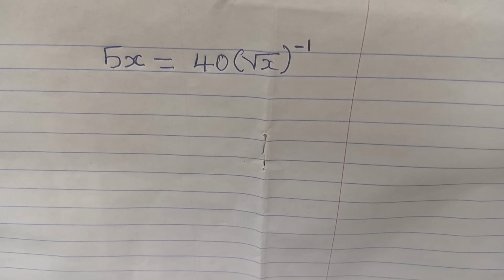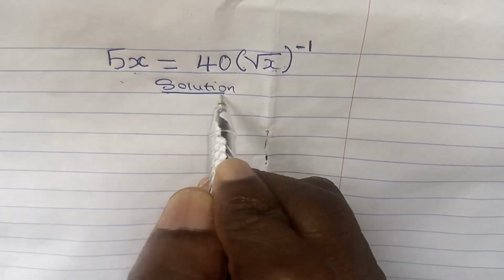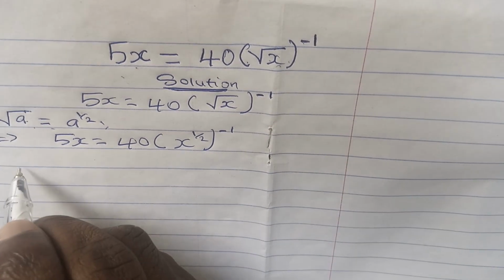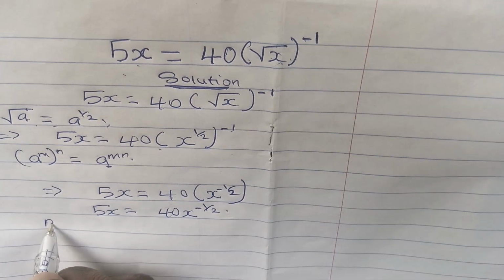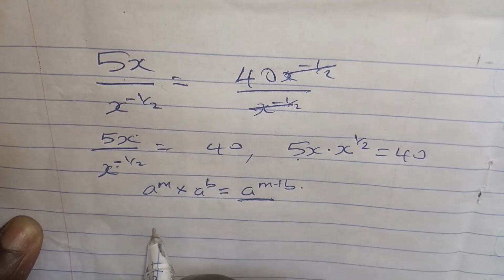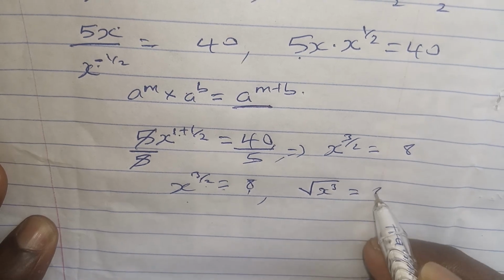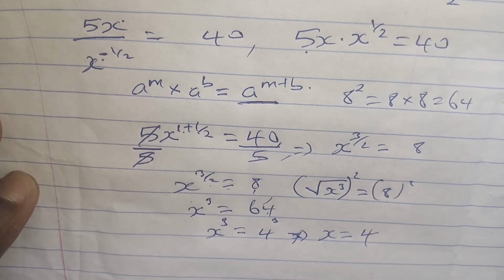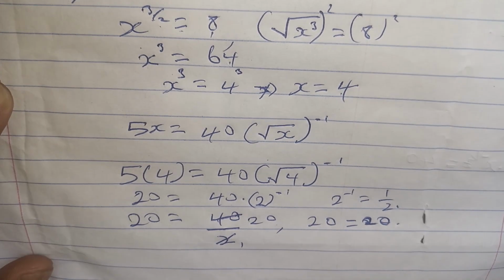Olympiad Math | Uncovering The Secret Behind Basic Olympiad Math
Hello, in today video I will be solving this olympiad indices question with an approach anybody can easily understand, and I will also show you how you can also apply basic rules in mathematics to solve other math problem. so if you are new here please do not forget to click the subscription button and turn on the notification bell and also do not forget to like this video thank you and God bless you.